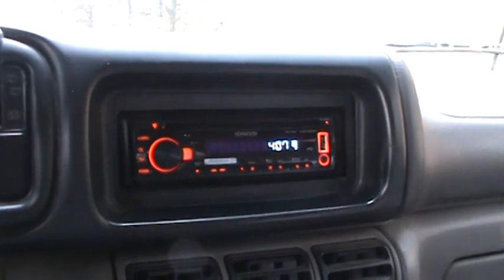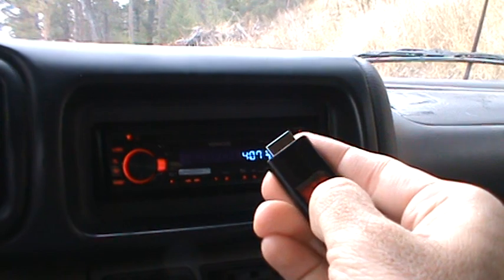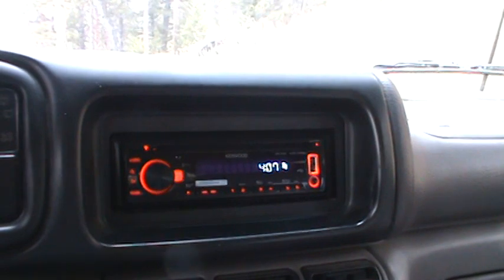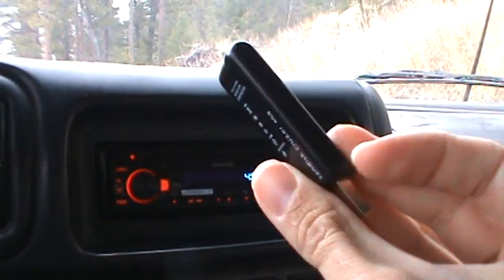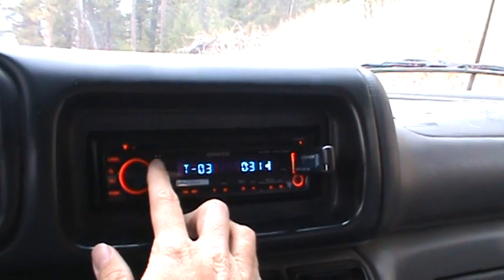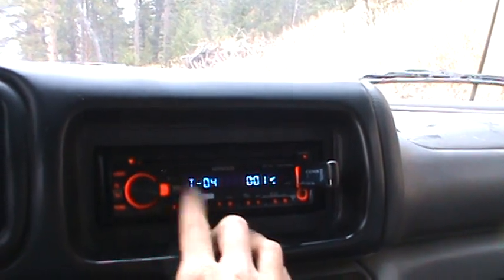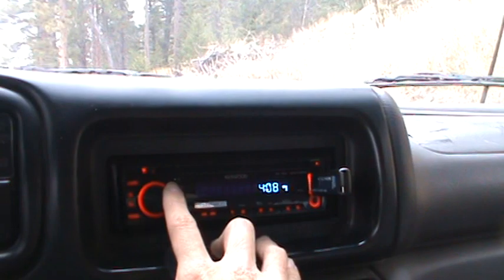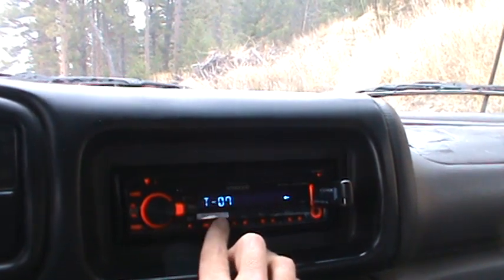Thumb Drives - The Poor Man's IPOD